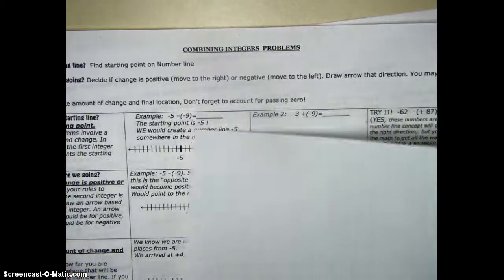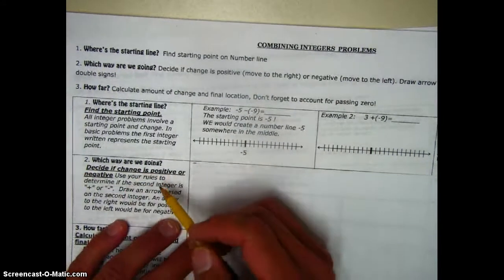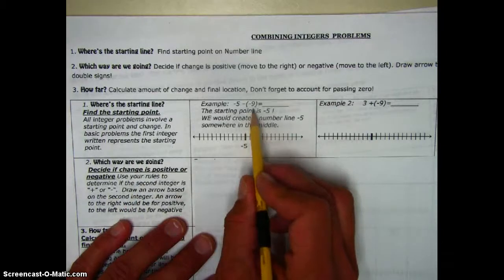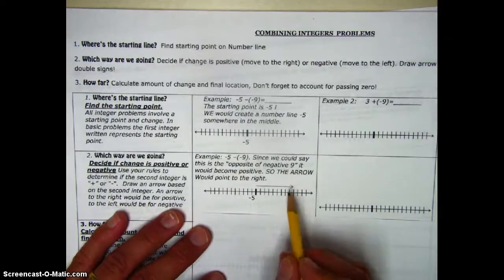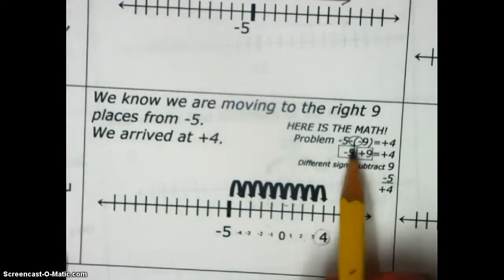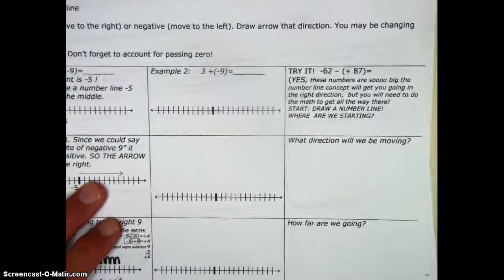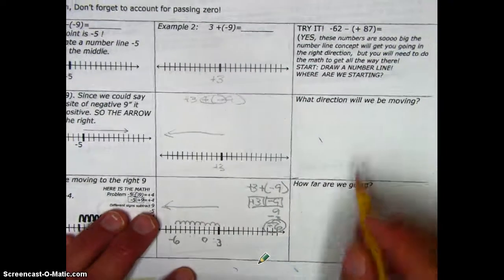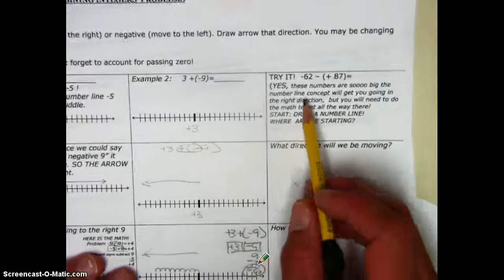Combining Integers Word Problems